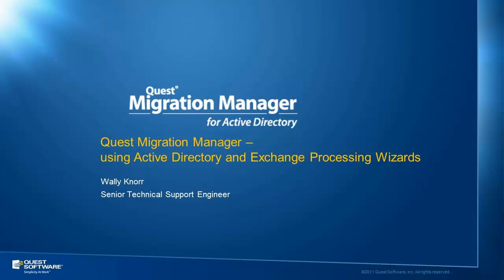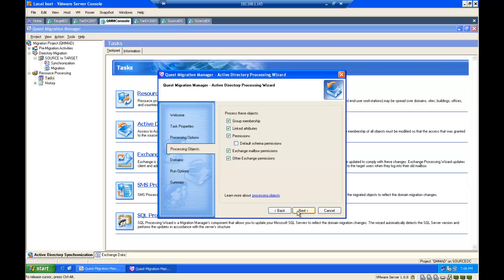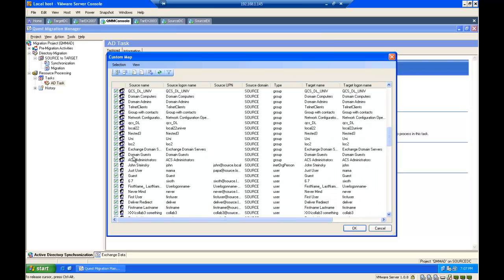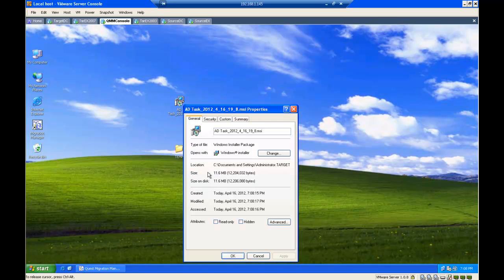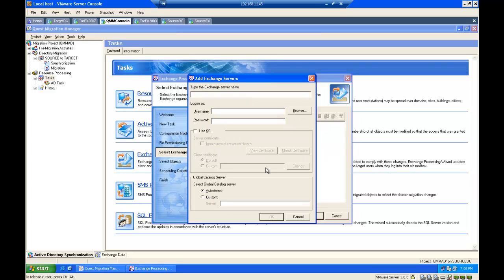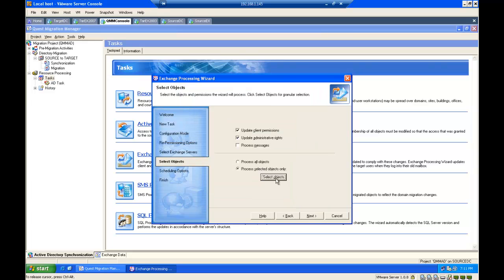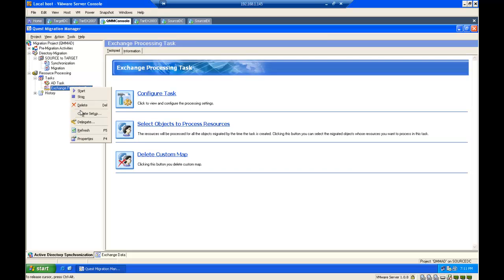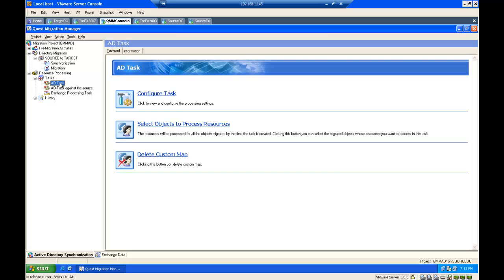QMM - Active Directory and Exchange Processing Wizards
Quest Migration Manager is being shipped with many tools and wizards and tasks. Most commonly used tasks are Active Directory Processing Wizard and Exchange Processing Wizard. This video provides a short overview and might give you one or another idea.